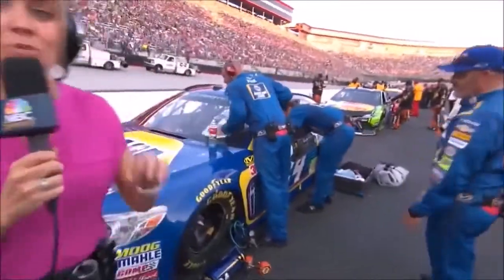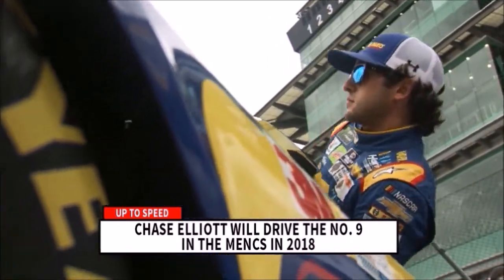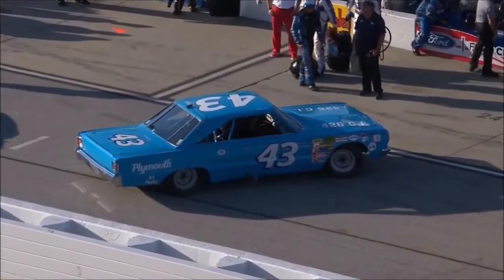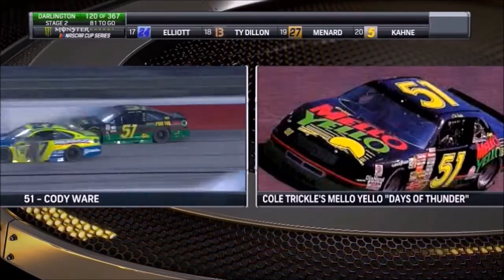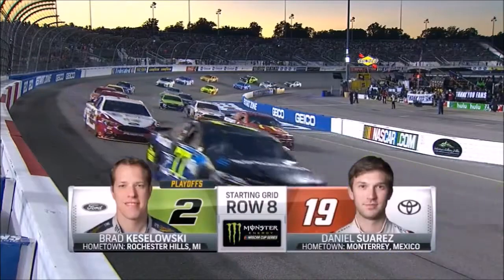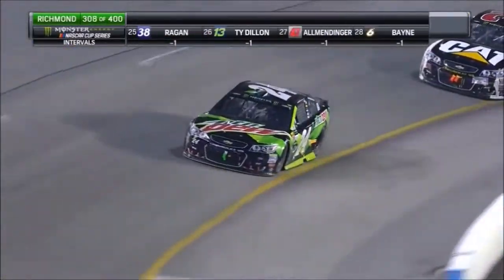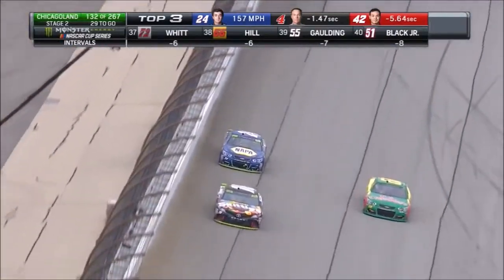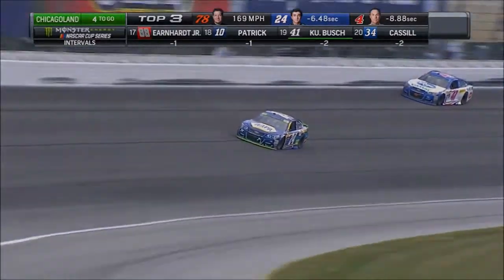Chase Elliott 2017 Year in Review Episode 6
Chase Elliott 2017 Year in Review

Hendrick Motorsports on August 29th announced that current NASCAR Xfinity Series rookie William Byron will be in the #24 Axalta Chevrolet Camaro ZL1 and Chase Elliott will be in the #9 NAPA Chevrolet Camaro ZL1 next year.  Rick Hendrick has acquired the #9 for 2018 so Chase can continue his family's tradition in that number.  Chase last drove the #9 in the 2015 NASCAR Xfinity Series.  Chase's father, Bill Elliott, won many races and the 1988 NASCAR Sprint (Monster Energy NASCAR) Cup Series championship in the #9.

0:14  Bristol
5:02  William Byron Announcement
6:34  September 2 Darlington
9:52  Southern 500
19:16  Richmond
26:11  Chicagoland